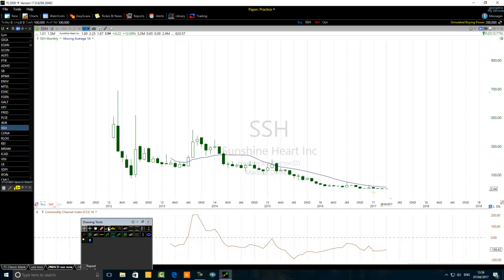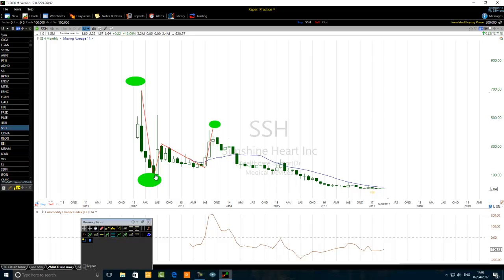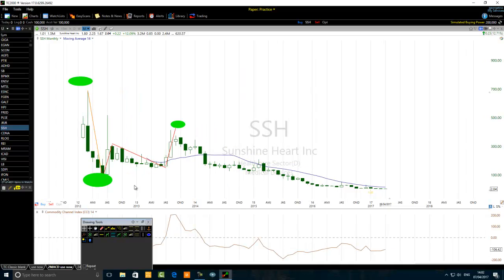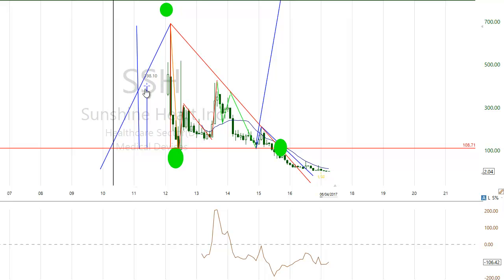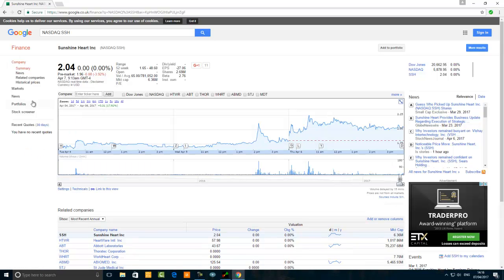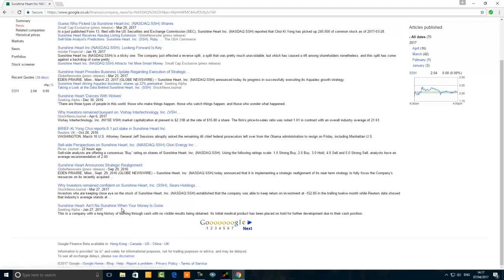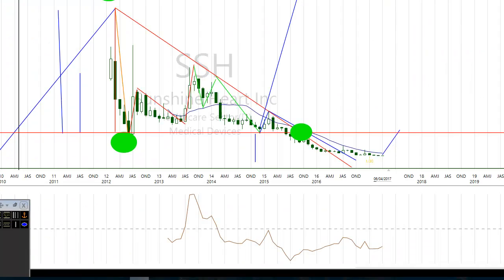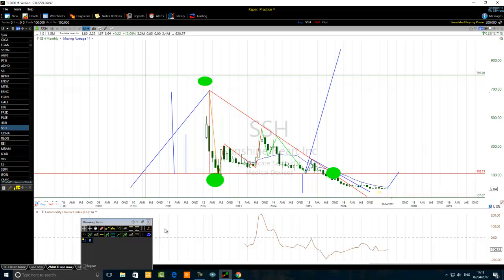How To Apply The Elliott Wave Principle By Keeping It Simple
Revealing a simple way to keep Elliott wave analysis simple
when one faces common waves count challenges in the financial
markets.  Do not think that your Elliott wave analysis has hit the wall
because there is always a way out if one keeps things simple.

This wave analysis tutorial gives practical Elliott wave trading
tips and tricks that help.  Begin to do something about your
waves count.